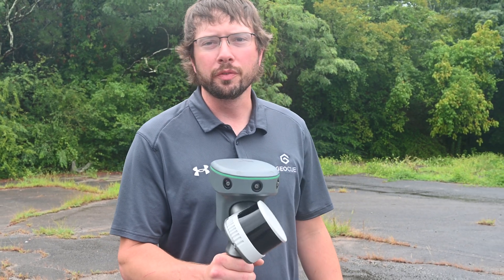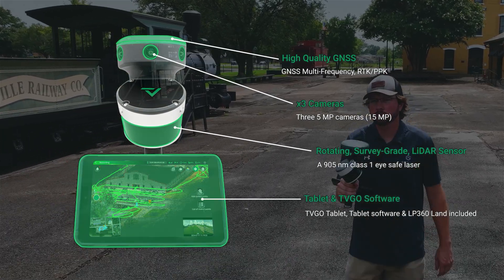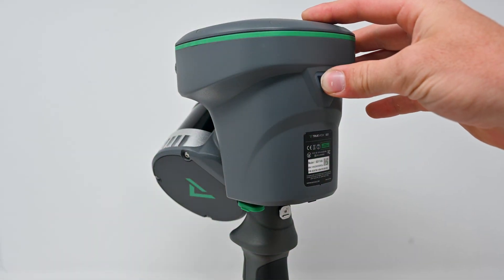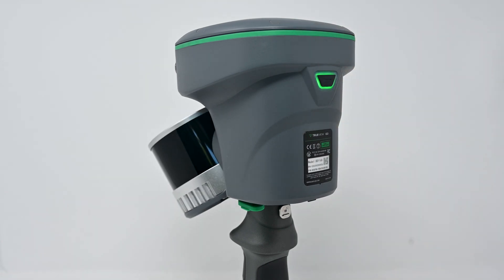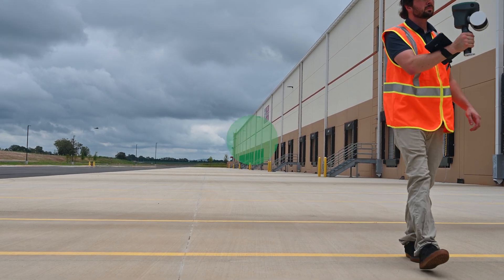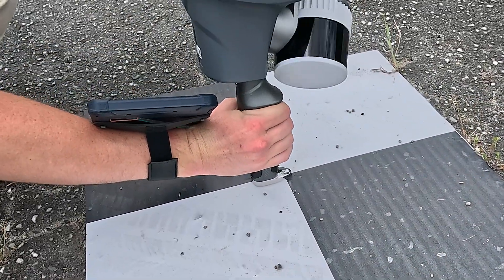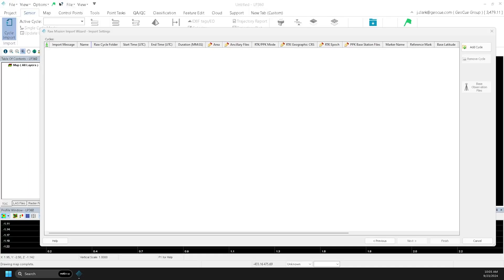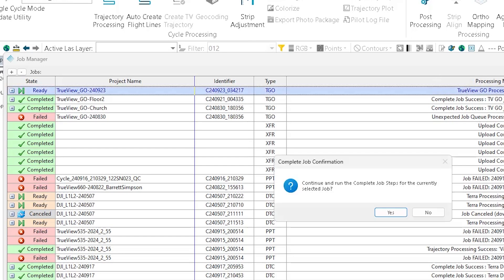TrueView GO Tutorial Video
In this TrueView GO tutorial video, we'll unbox the TrueView GO package to show you everything included. We'll guide you through the setup process and get you started with scanning using this powerful handheld LiDAR system. Plus, we'll give you a quick demonstration of how to process your data using LP360 Land software. Whether you're new to LiDAR or looking to enhance your workflow, this tutorial has you covered.